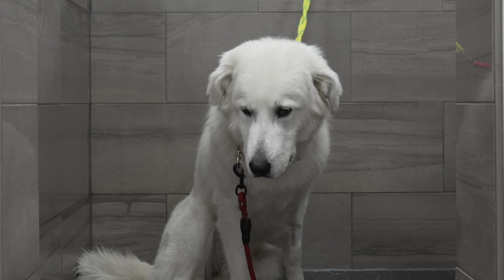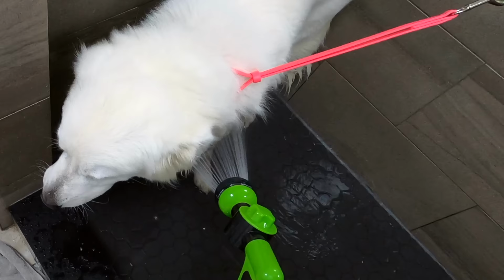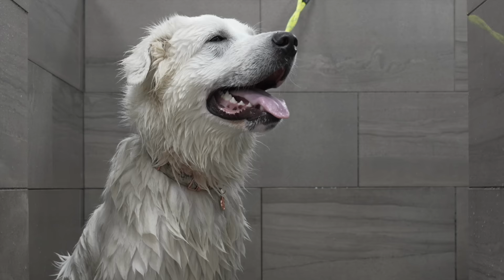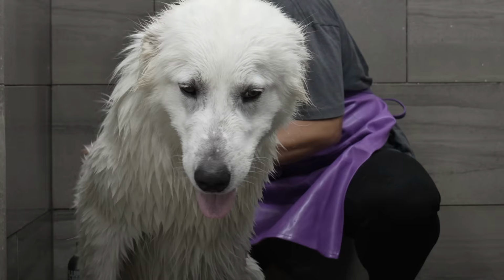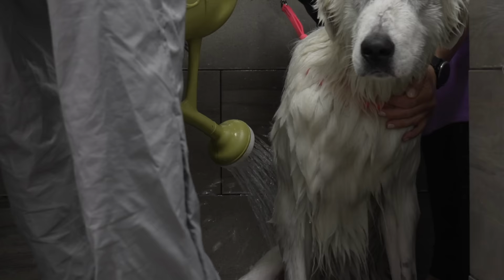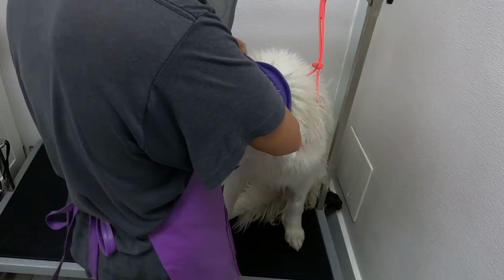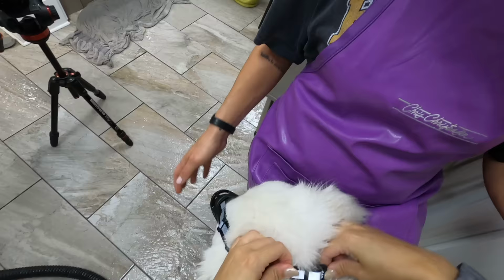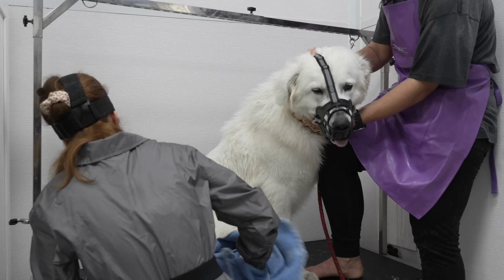When pet grooming goes wrong 😬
*NEW FLUFF OFF! GWTD DE-SHEDDING PRODUCT LINE*

*NEW! High quality leather alternative leashes:*